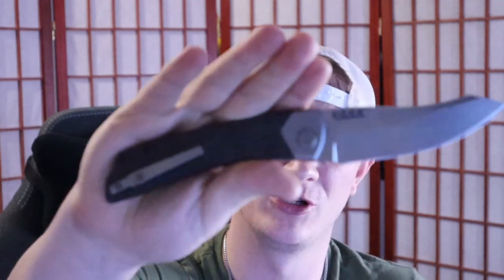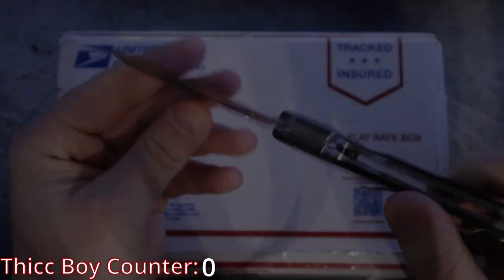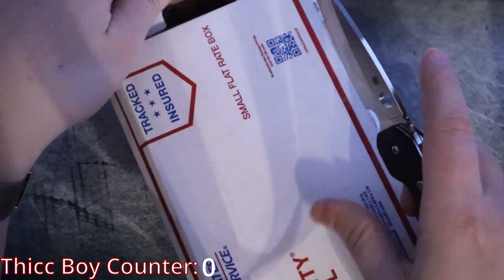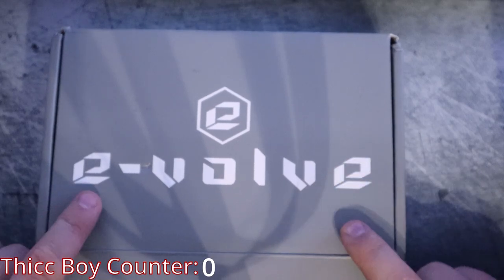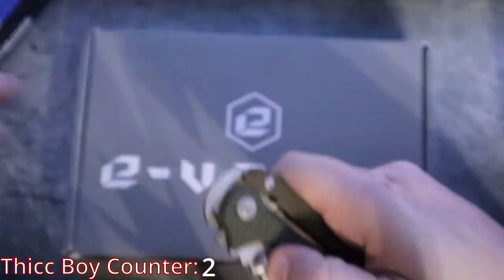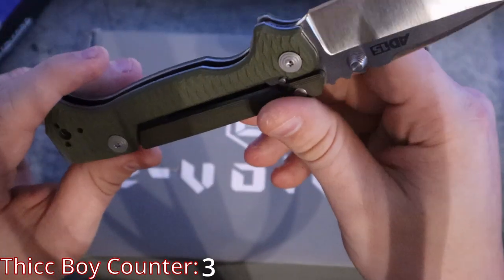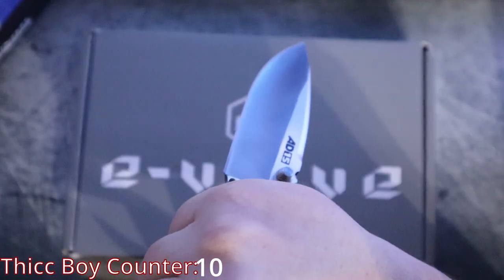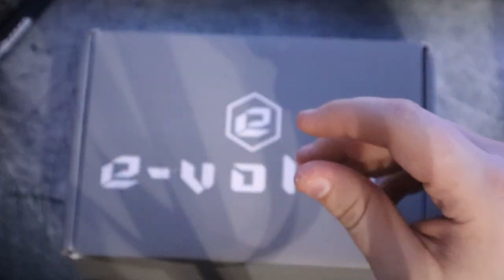FATSHAMING THE COLDSTEEL AD-15 IN AN UNBOXING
Had a lot of fun in todays episode unboxing two knives (Coldsteel AD15 and BRS Khopesh) from a viewer who participated in a swap with me. Honestly both of these knives are badass but sometimes its important to make fun of yourself- may I introduce you to the Thicc Boy Counter?

Recommended Spyderco Knives
Spyderco Para 3
Spyderco Smock
Spyderco Yojimbo 2
Spyderco PM 2
Recommended Civivi Knives

Civivi Buttonlock Elementum
Sencut Brazoria
Reccomended Kizer Knives

Kizer Begleiter
Kizer Sheepdog